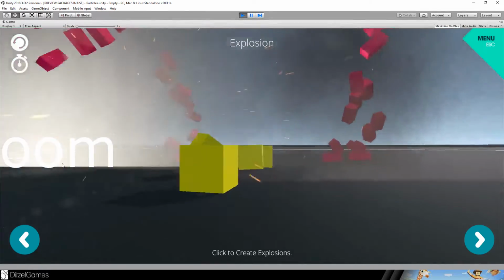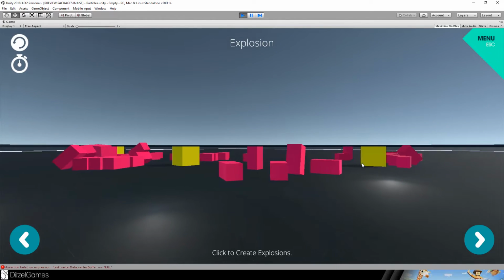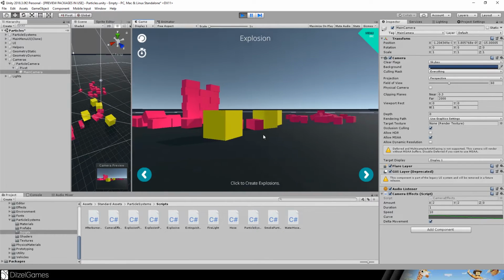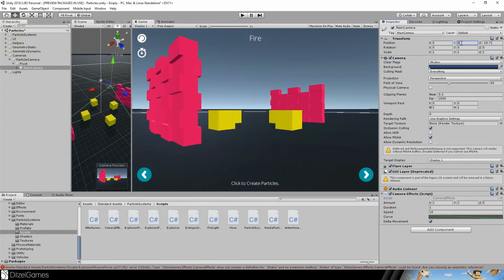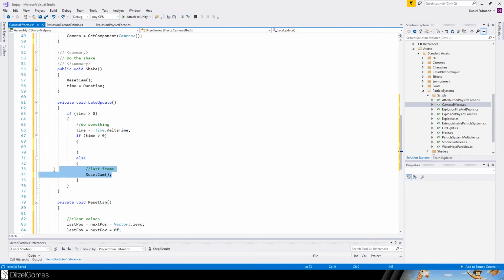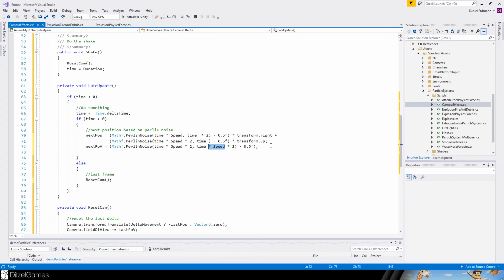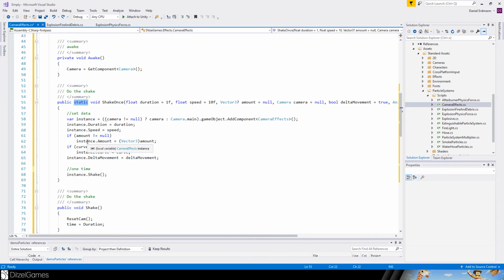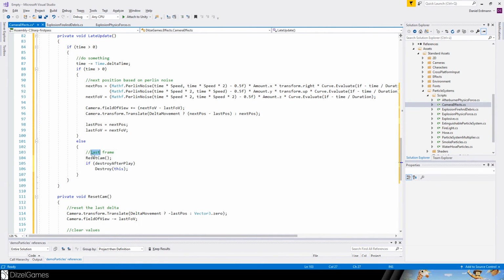Camera Shake in 10 Seconds with Unity - Easy & Fast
Camera Shake as simple as it can be and we are going as deep as we can go.

From beginner to expert - From copy cat to scratch starter - everybody will find what he or she is looking for in this tutorial. Everything that is missing in other tutorial will be here. Simple, mobile ready, steady, robust and performance optimized.

From now on no explosion will be made without this script.